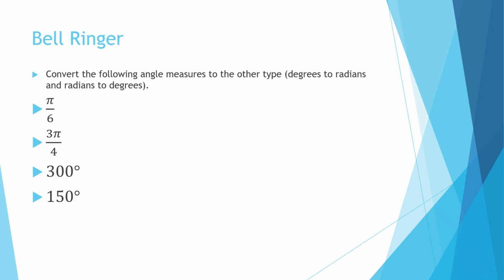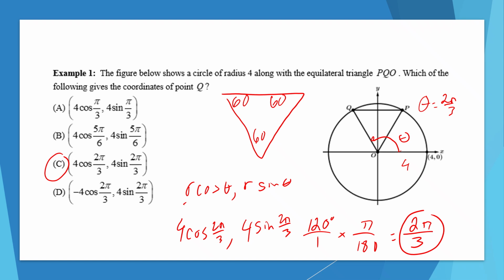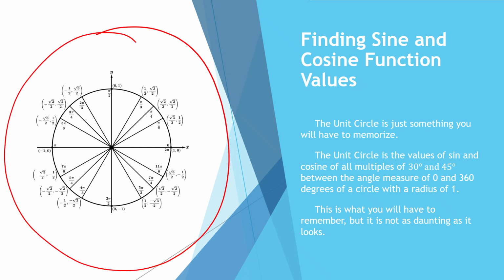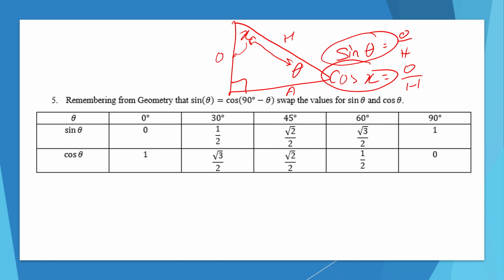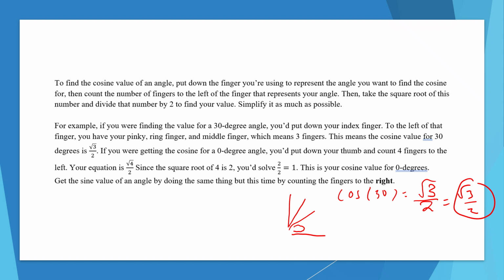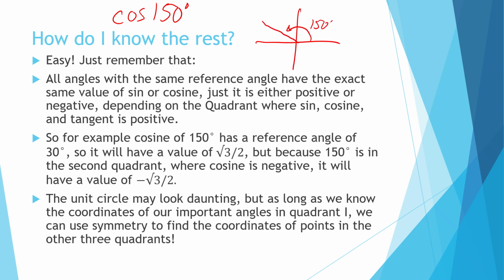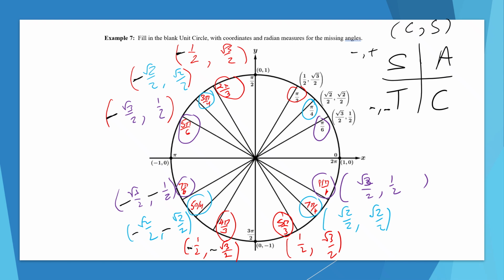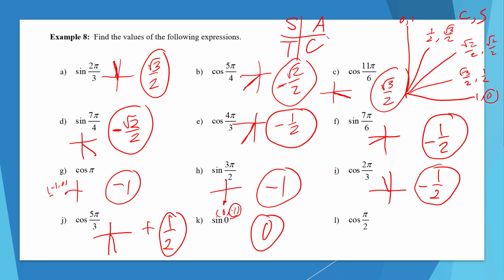AP Precalculus Lesson 3.3